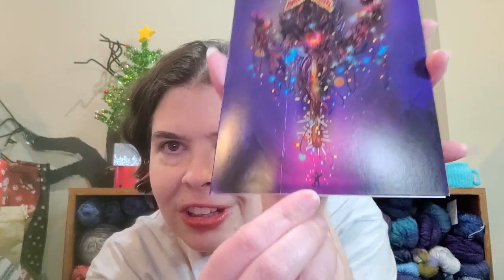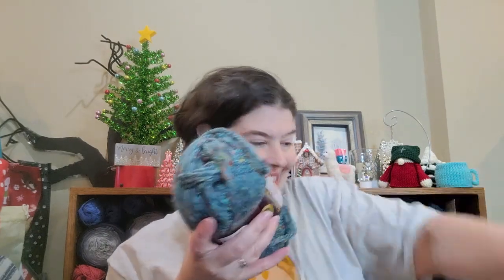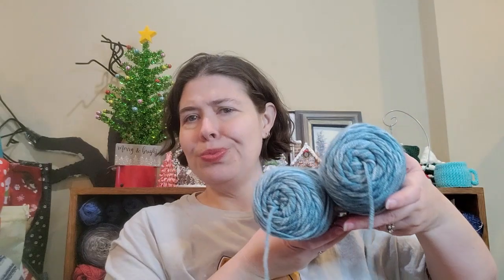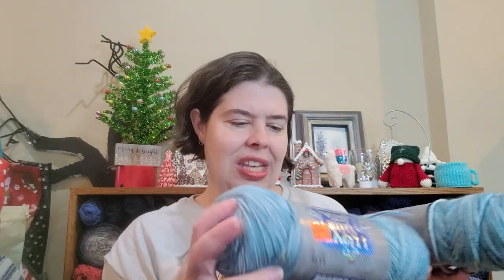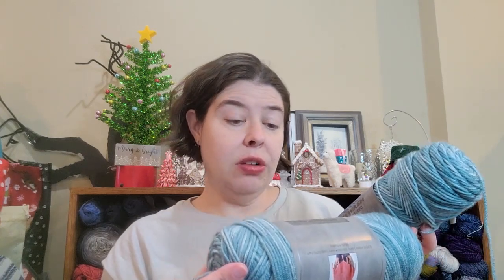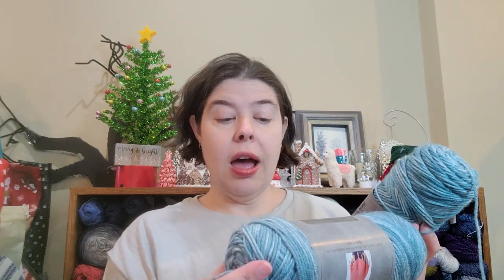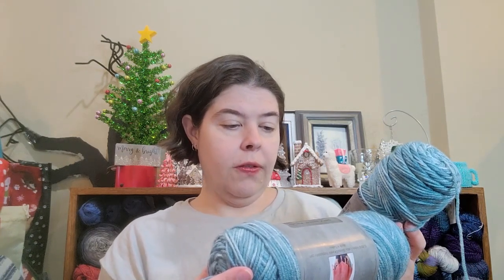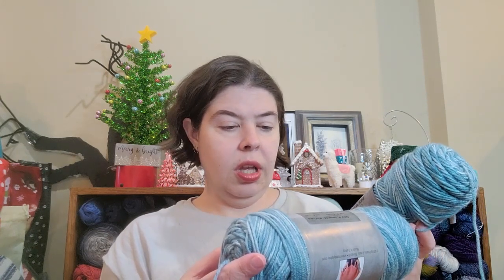Happy Mail from Heather and Rae!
Podcasters Mentioned:
Heather @thecrochetwitch
Rae @raesyarnaddiction